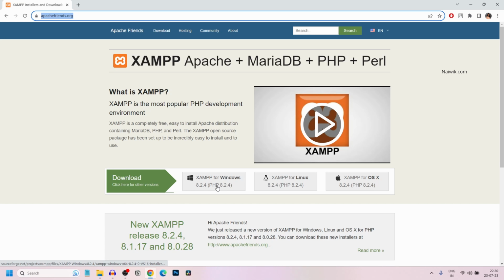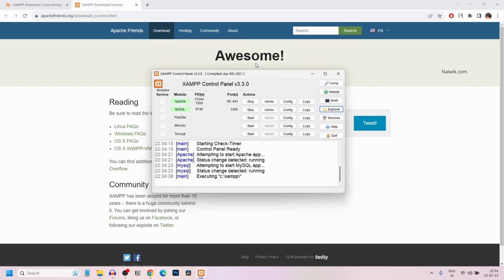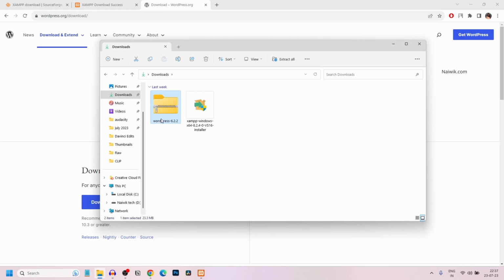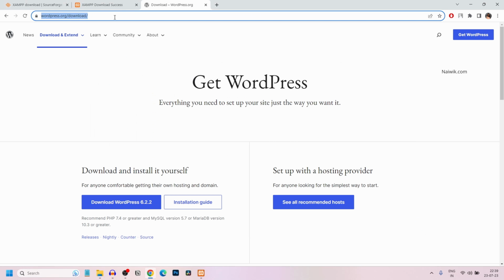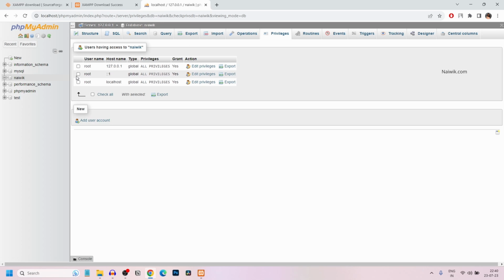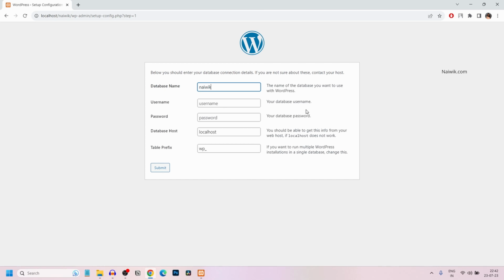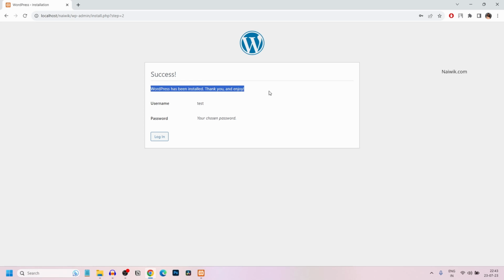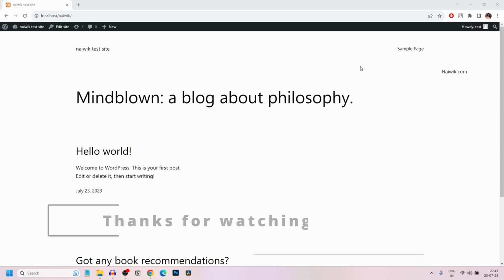How to install WordPress on Localhost with Xampp || Windows 11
How to install WordPress on localhost with Xampp  in Windows 11